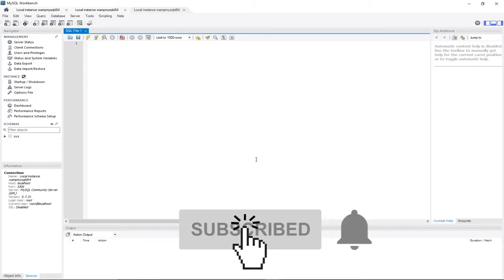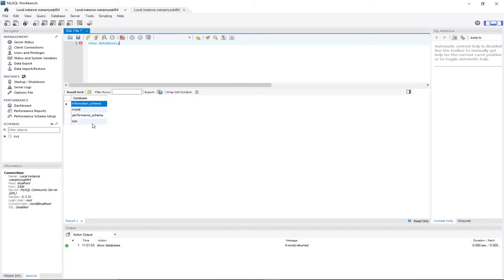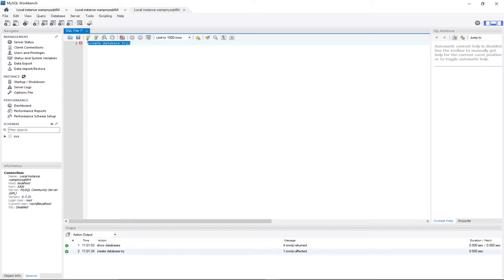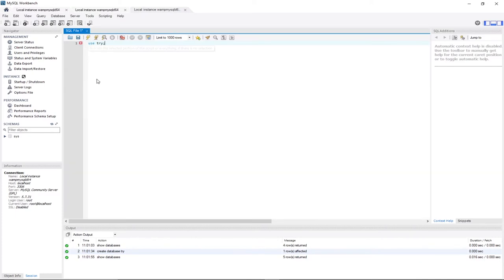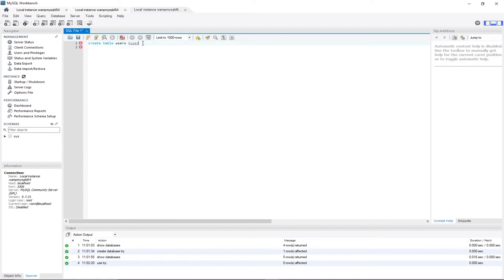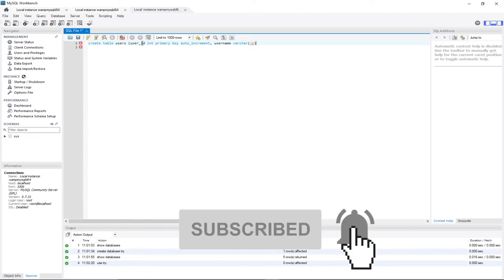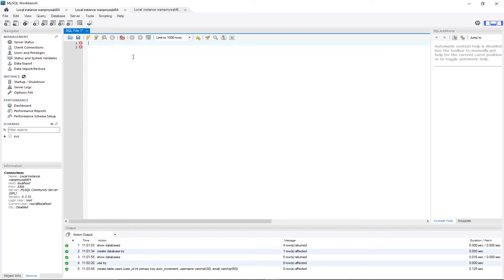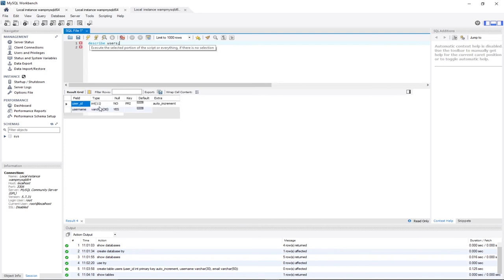How to Create a MySQL Database for Beginners in MySQL Workbench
How to create a simple database in MySQL workbench